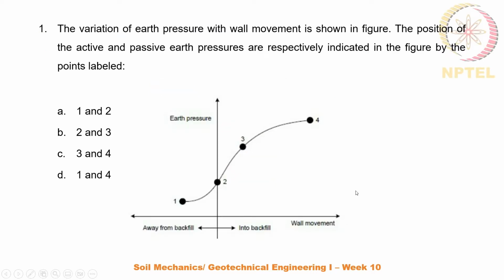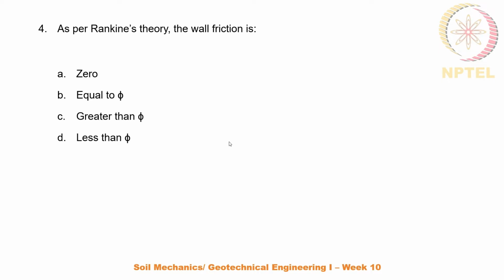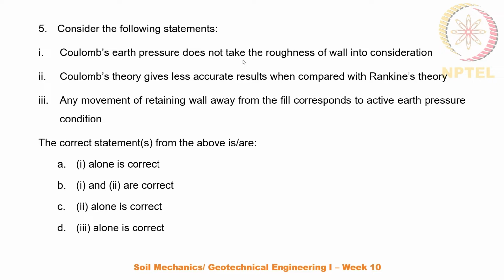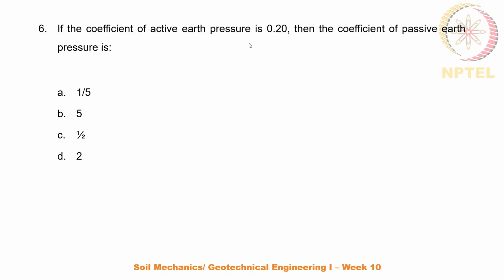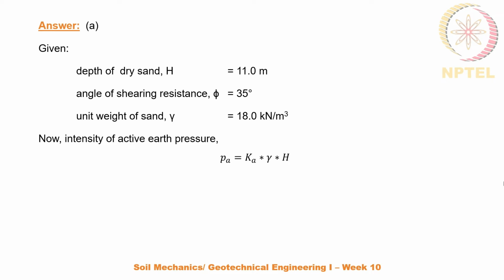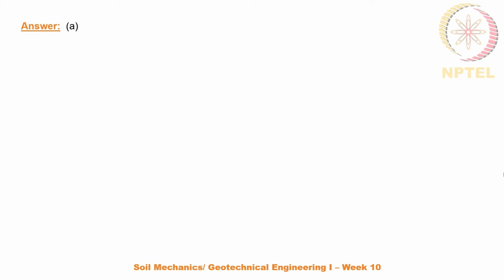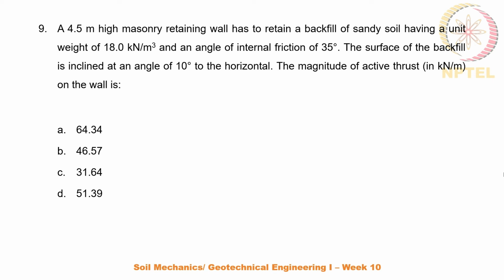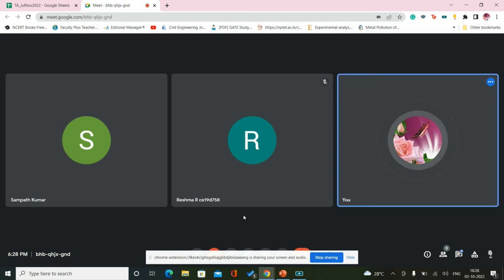Live Discussion Week 10